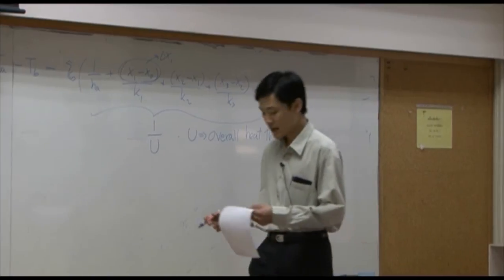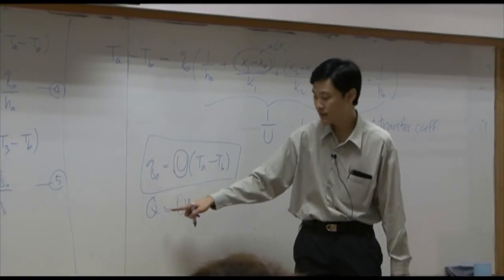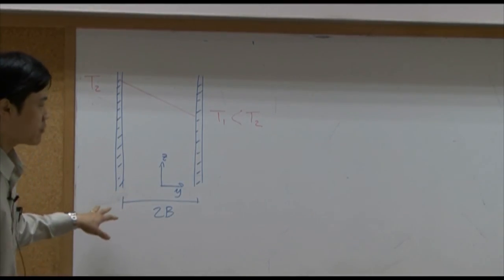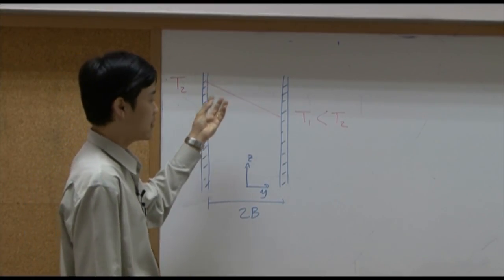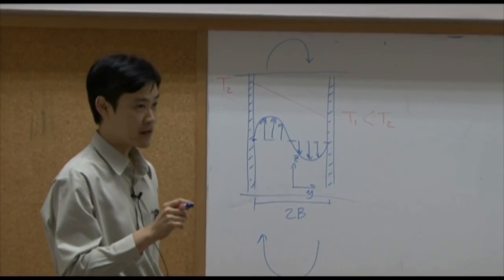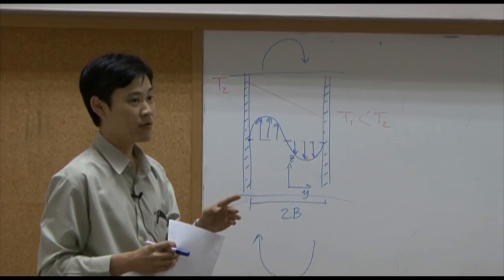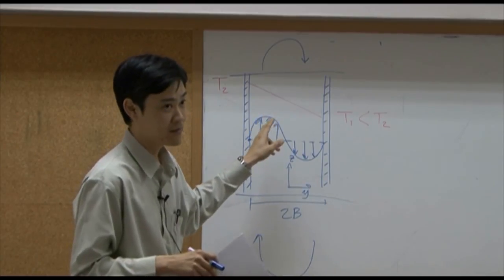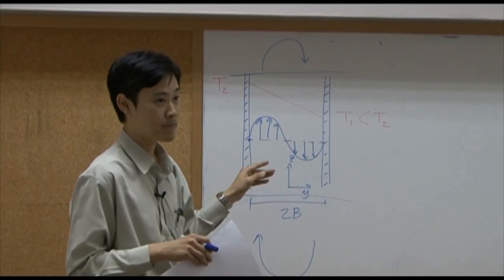Transport Phenomena lecture on 14-12-12 - Energy transport 3/9 (part 3 of 5)